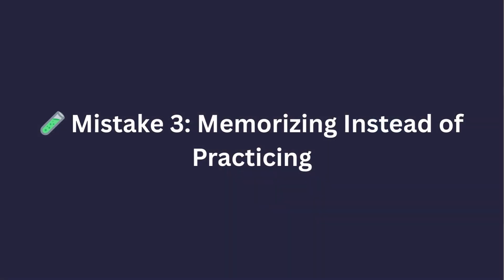Avoid These 5 Common Mistakes as a Data Analyst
🚨 If you want to become a Data Analyst then avoid these 5 mistakes that Data Analysts often make. If you're learning data analytics in 2025, this video will help you get ahead faster.

In this video, I break down the top 5 mistakes I see new data analysts make. Mistakes that I personally made when starting out as a Data Analyst. Whether you're self-learning, transitioning into analytics, or just landed your first role, understanding these will save you time, stress, and missed opportunities.

🧠 These mistakes cover:

- Picking the wrong tools or trying to learn too many at once (SQL, Excel, Python, Power BI, etc.)

- Focusing only on technical skills without understanding business problems

- Memorizing syntax instead of solving real problems

- Neglecting SQL basics (spoiler: everyone uses SQL)

- Underestimating the power of clear communication

💥 If you’re just starting your data career, avoiding these common pitfalls will put you miles ahead of the competition. Plus, you’ll become more confident, job-ready, and valuable to any company.

🎯 Timestamps:
0:00 - Intro
0:11 - Mistake #1: Learning too many tools
0:32 - Mistake #2: Ignoring business context
0:52 - Mistake #3: Memorizing instead of practicing
1:12 - Mistake #4: Skipping SQL fundamentals
1:30 - Mistake #5: Poor communication of insights
1:50 - Final thoughts